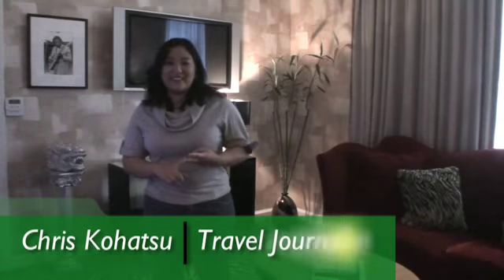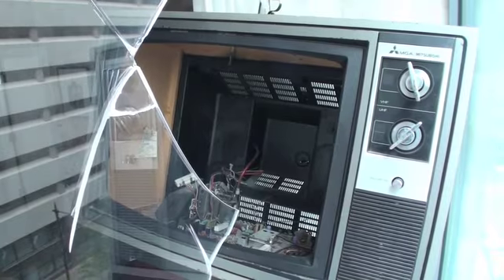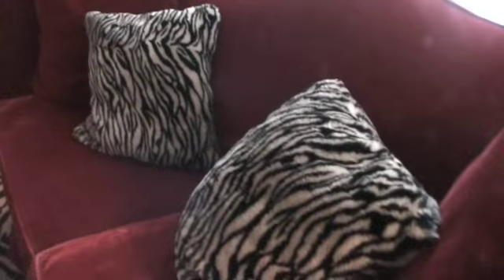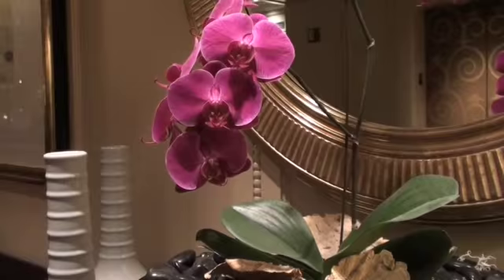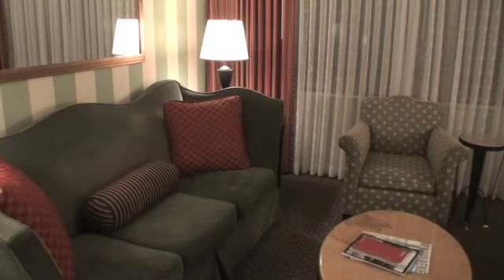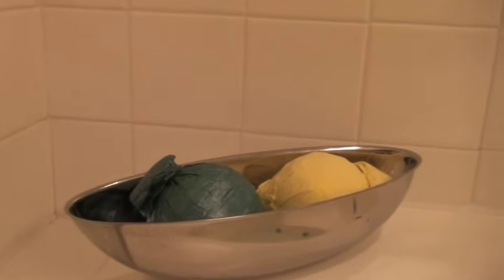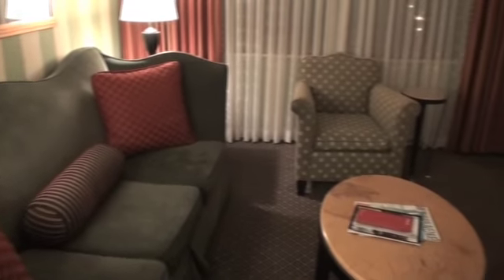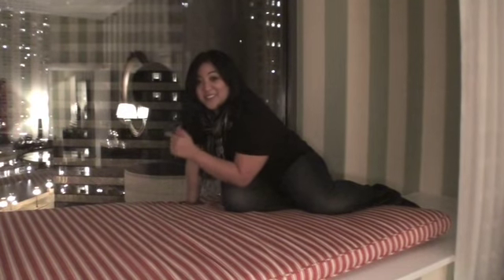Hotel Monaco Chicago - a Kimpton Hotel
Visiting Chicago? Then stay at the Hotel Monaco, located in the heart of downtown.  With cozy suites, beautiful rooms, a Rock 'N Roll suite, a gorgeous lobby, and friendly staff, the Hotel Monaco is one of the best places to stay in Chicago!  Chris Kohatsu takes us for an inside look at this trendy and chic boutique hotel.